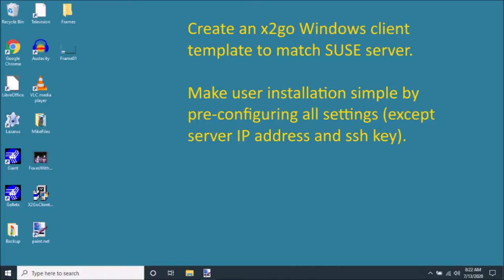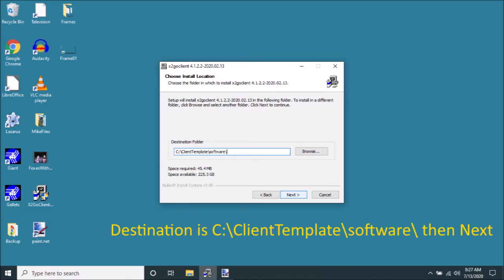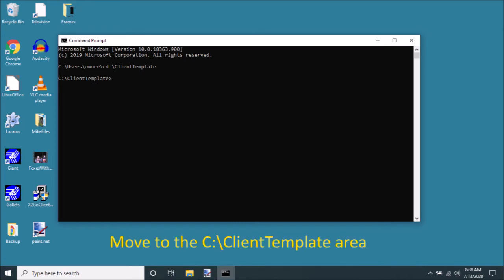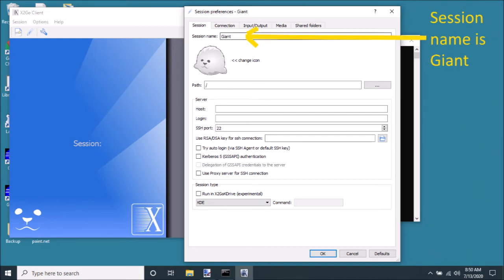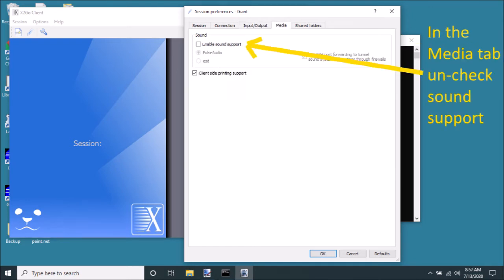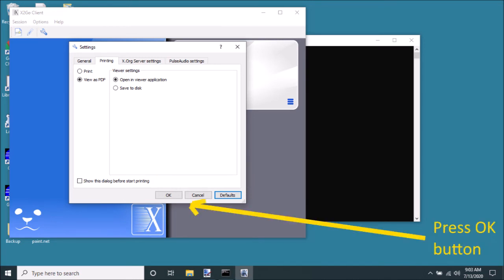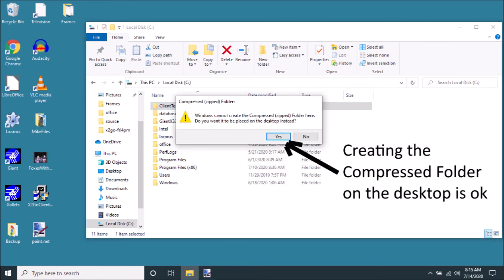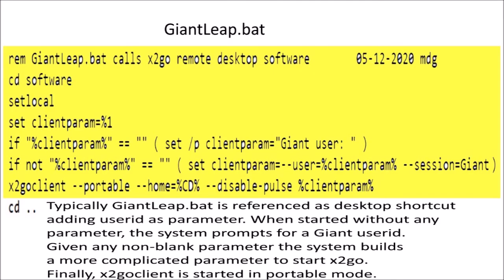How to simplify setup of x2go client for Windows users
Starting with x2go client software, Mike describes how to create a template file with a customized version of software. The customized version allows connections to be made by making a shortcut to giantleap.bat file with userid as parameter. This technique would be useful in many situations.